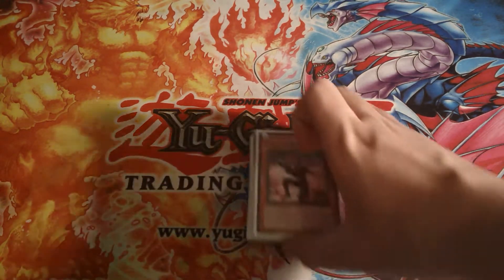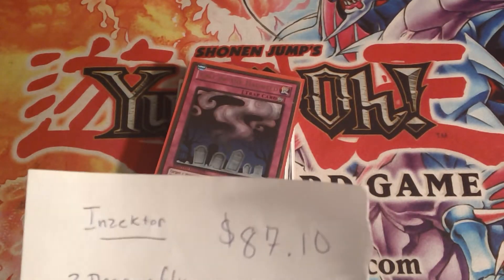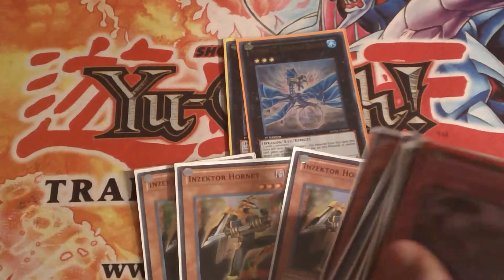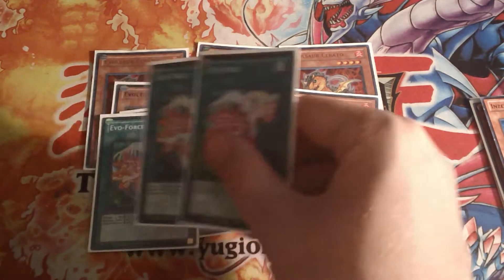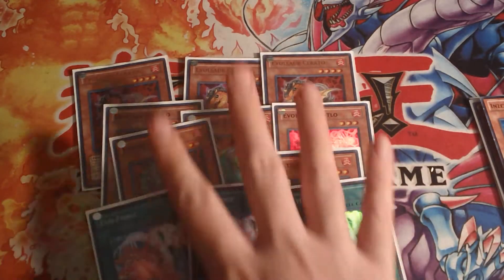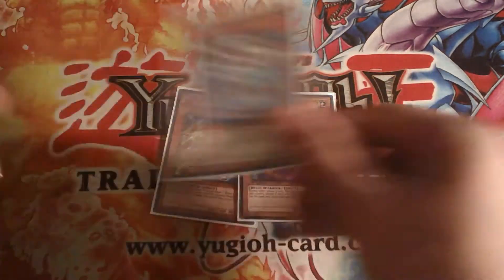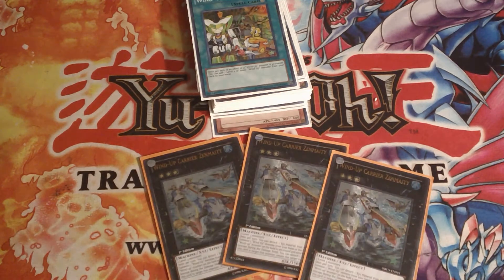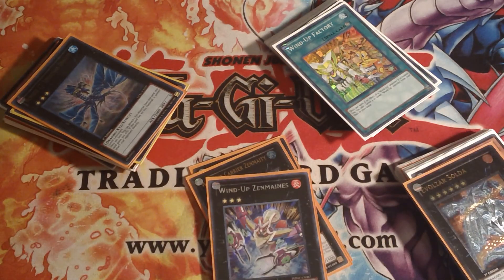Yugioh Whole Decks for Sale June 2012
ALL SOLD